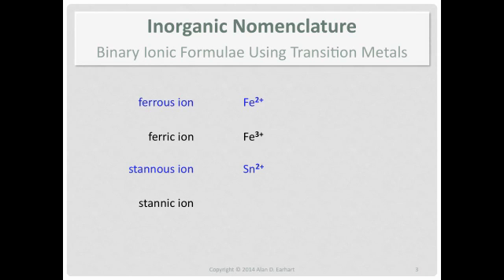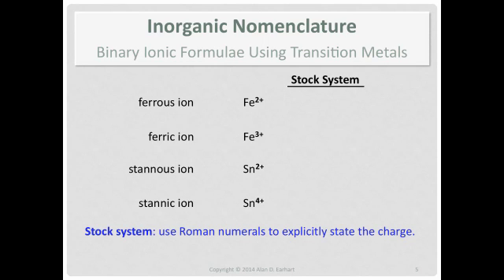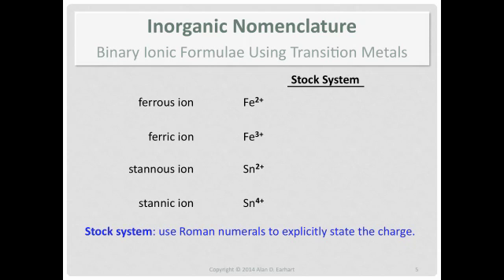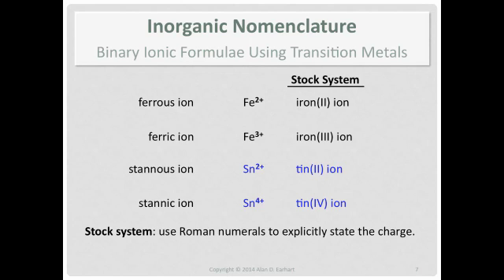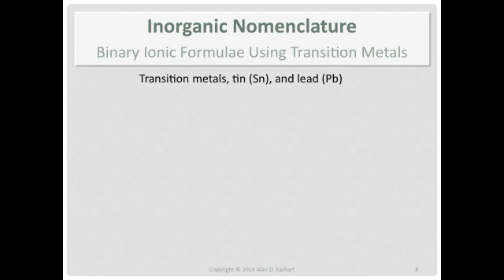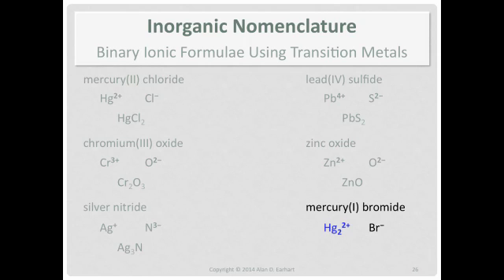Inorganic Nomenclature: Binary Ionic Formulae Using Transition Metals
Transition metal ions and the Stock system.

(Chem 1090 Nomen 7)